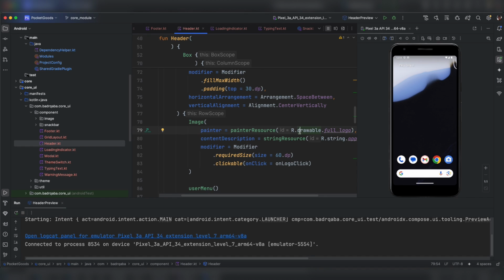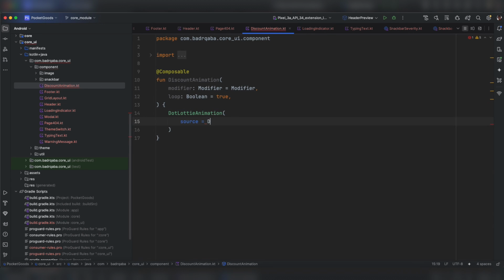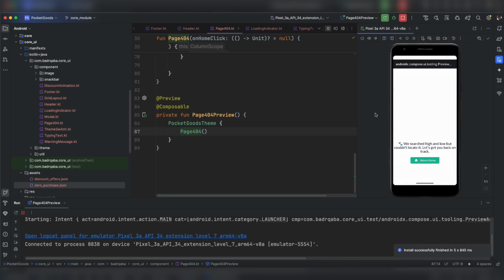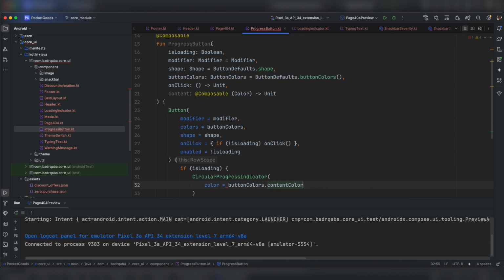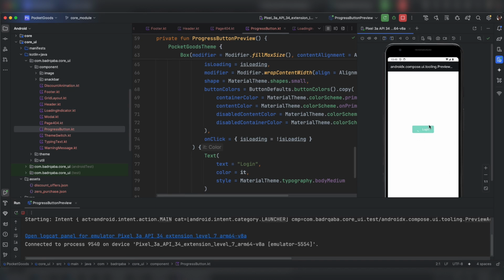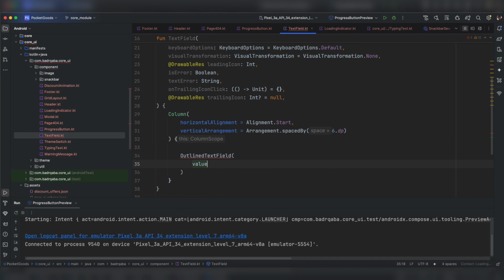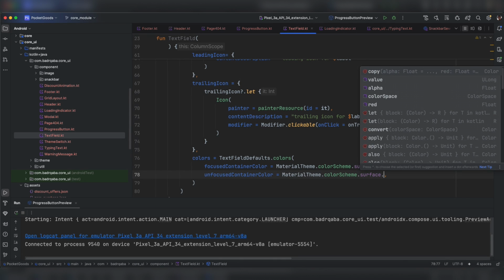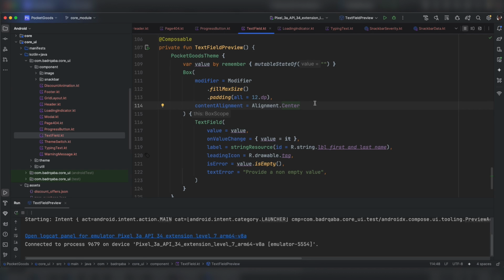One Idea, Four Platforms: Build a Native App from Scratch (Android | ep-39 CoreUI Components pt5)